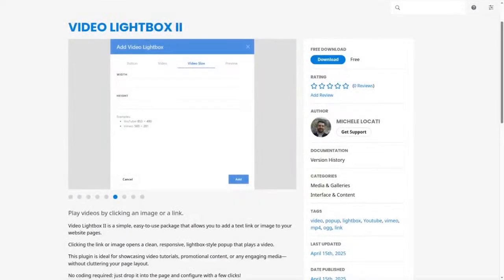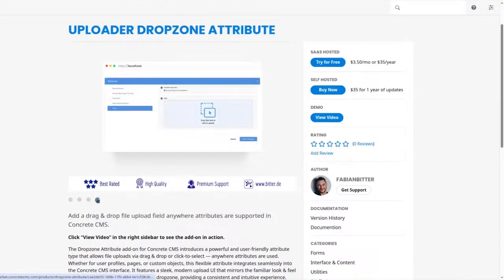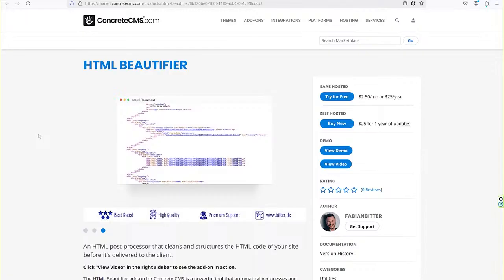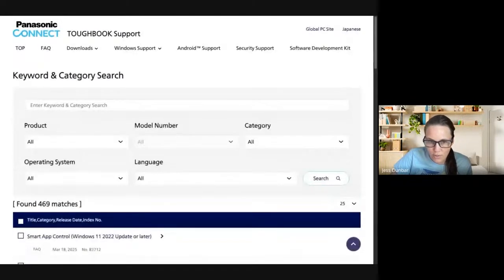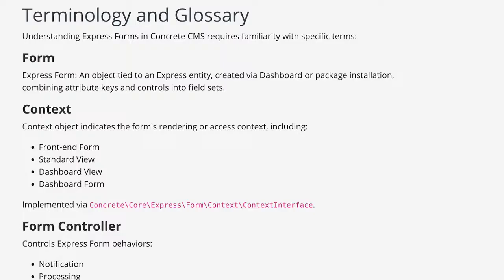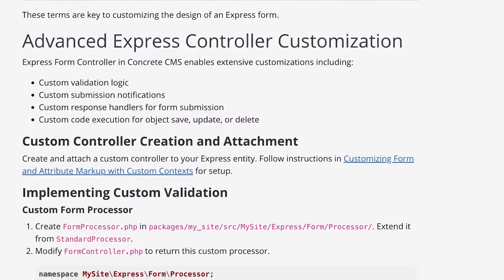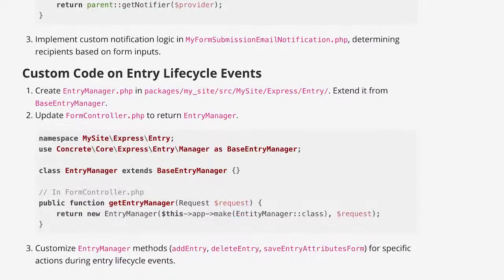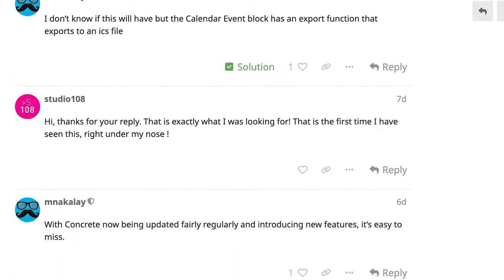Concrete CMS - May 2025 Town Hall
What's happening in the Concrete CMS community.